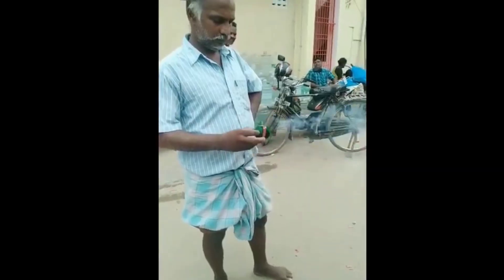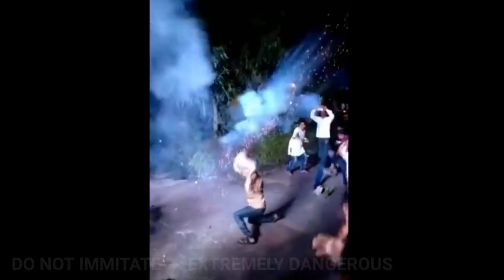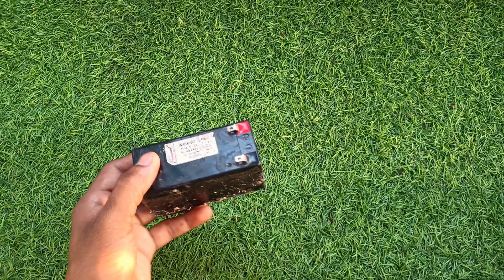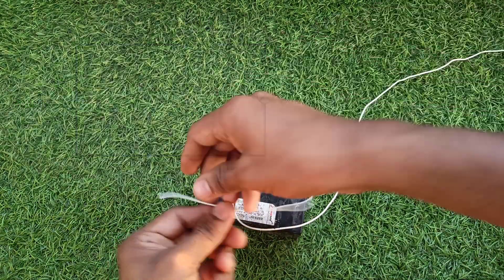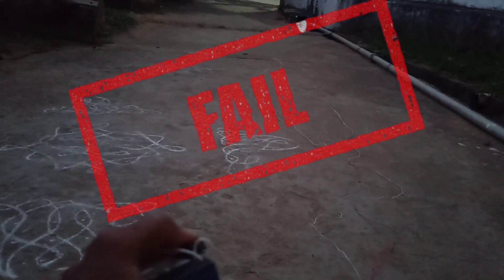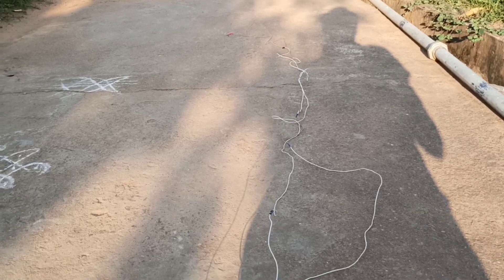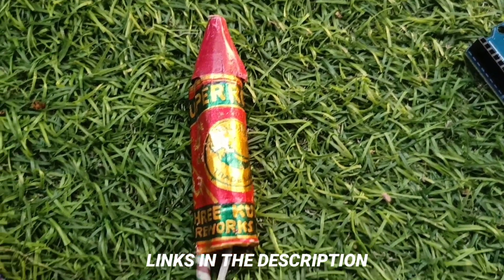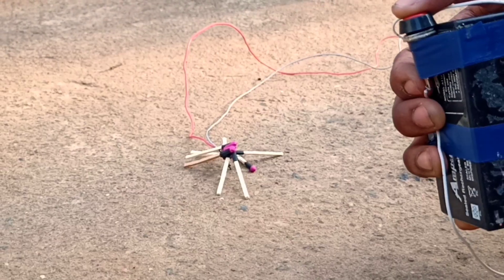Blasting bomb with a remote DIY detonator at home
Support me :)
Thanks😇 Blasting a Bomb manually with hands can be dangerous, but doing that from safe distance result in an amazing experience as well as fun.
In This video we are going to do the same thing ,YES! We are blasting a bomb but from a safe distance and necessary precautions.
Components used:
Battery
wires
switch(push button)
pencil lead(Graphite)

LINKS FOR VIDEO WILL BE UPDATED SOON}

✅freeze water into ice in seconds

🔸Keyboard & mouse